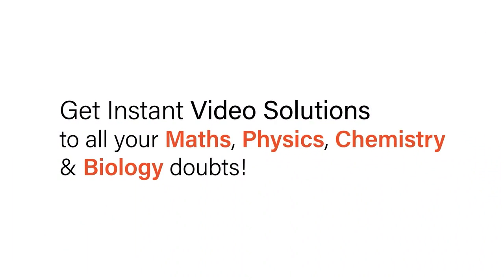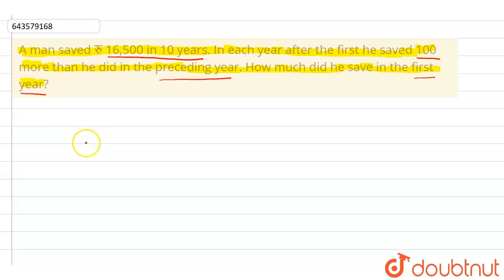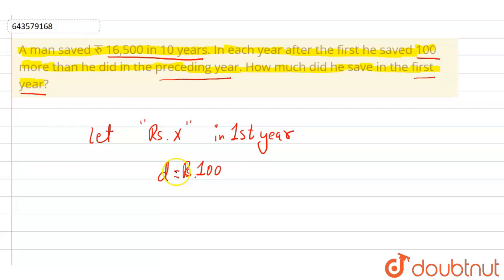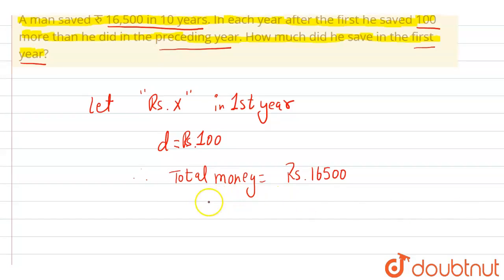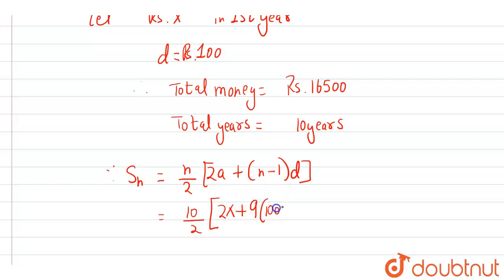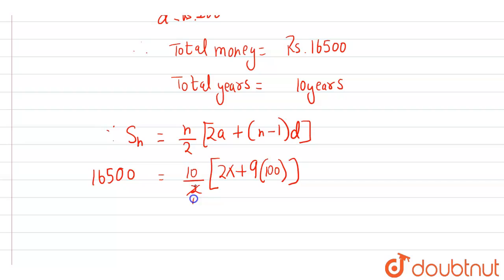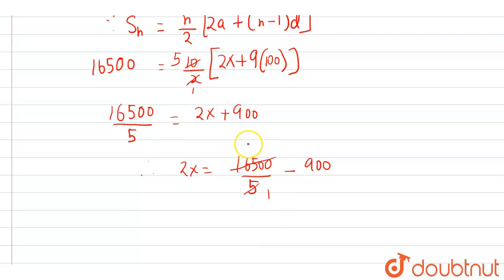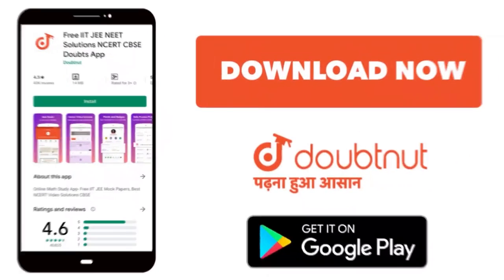A man saved रु 16,500 in 10 years. In each year after the first he saved 100 more than he did in...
A man saved रु 16,500 in 10 years. In each year after the first he saved 100 more than he did in the preceding year. How much did he save in the first year?
Class: 11
Subject: MATHS
Chapter: SEQUENCE AND SERIES
Board:ICSE

👉 Have Any Query? Ask Us.